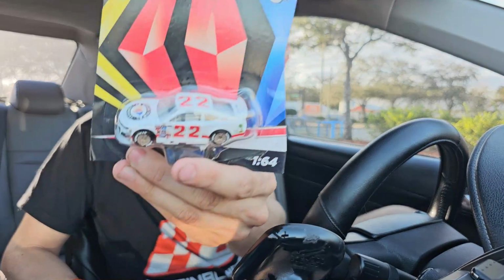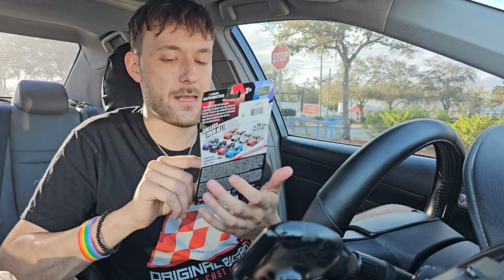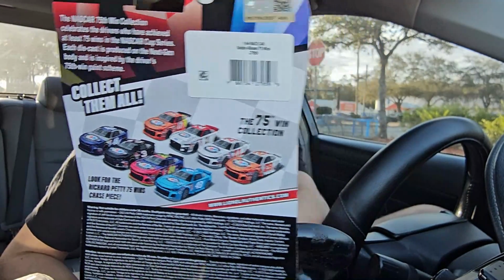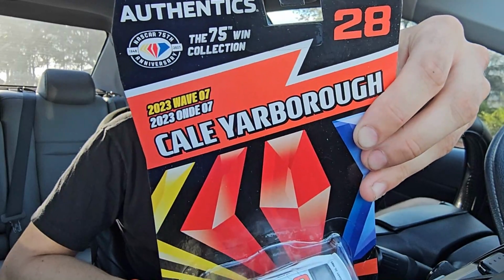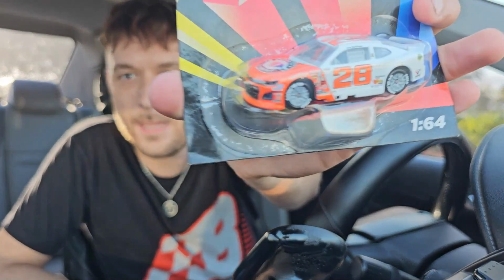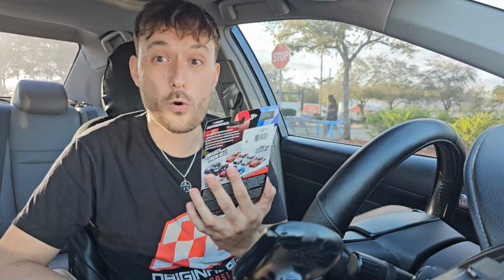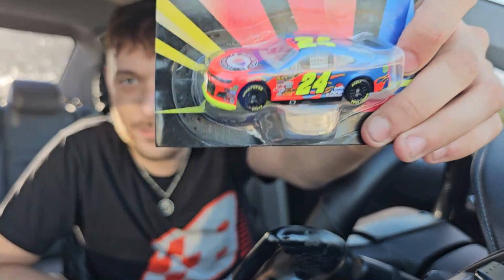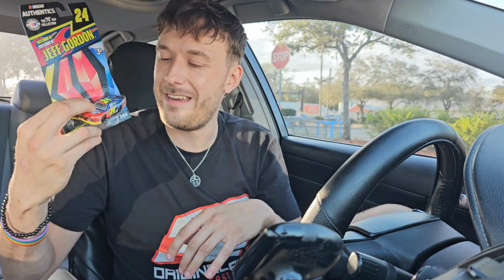**WHAT'S IN STORES 56** NASCAR Authentics 2023 Wave 7 Hunt